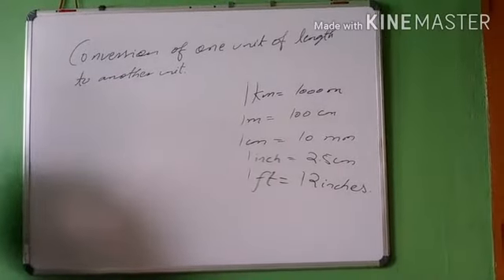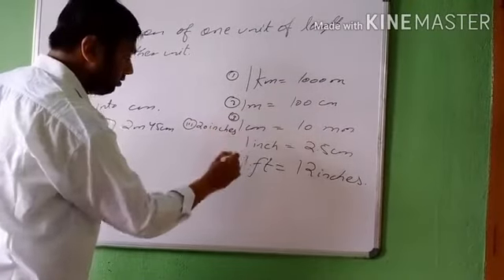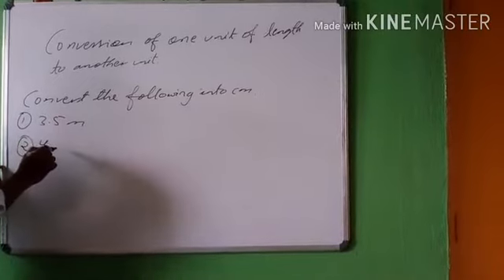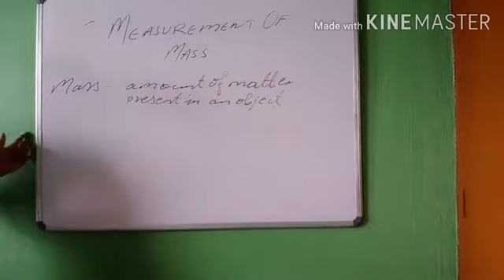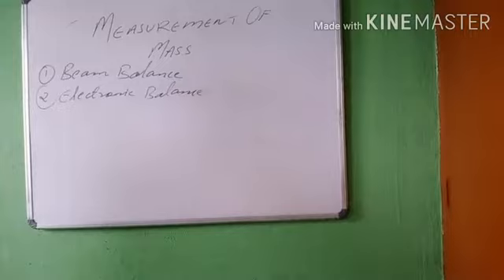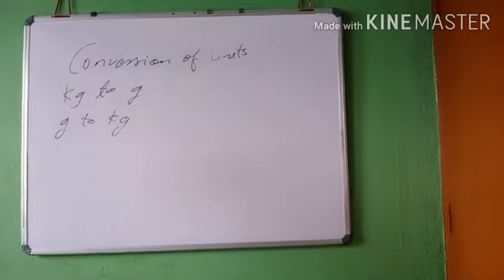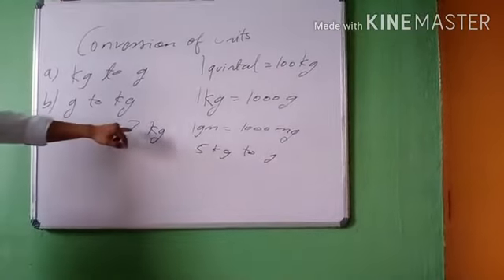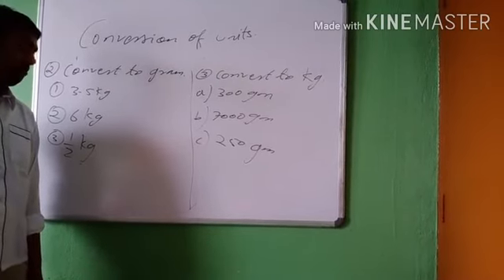Physical quantities and measurements